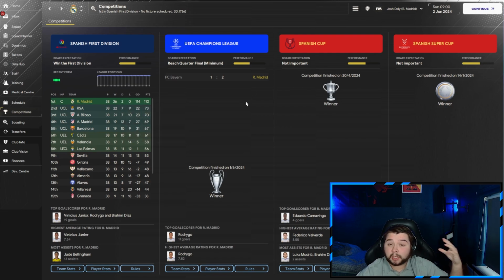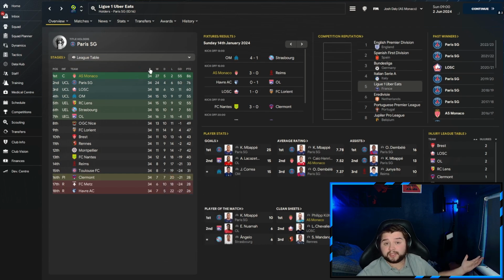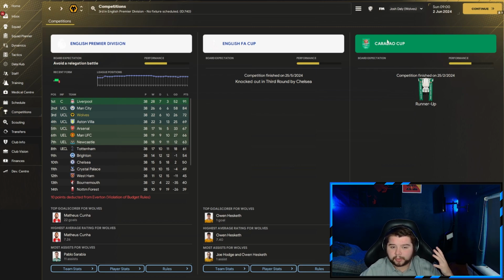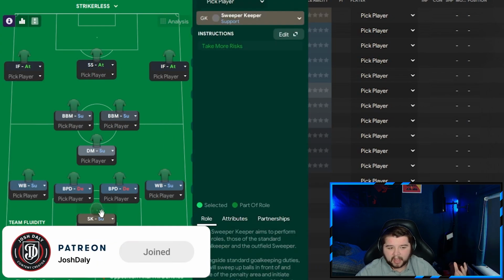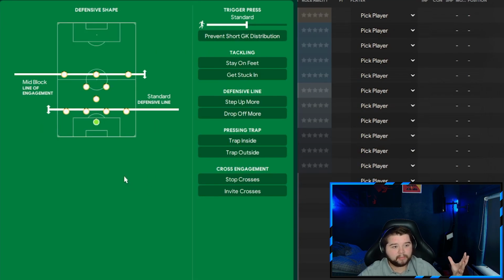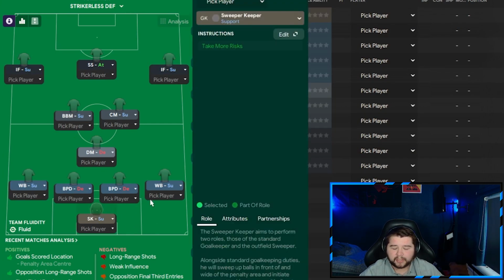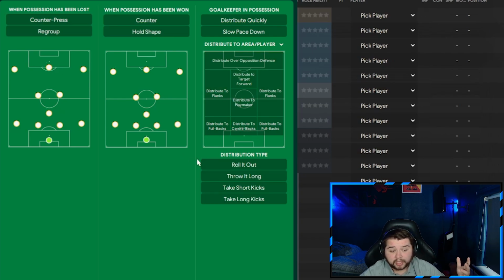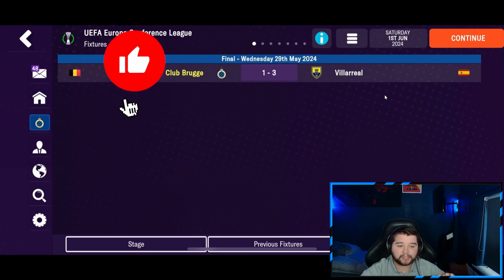Strikerless BROKEN FM24 Tactic! | 97% Win Rate! | Best FM24 Tactics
Strikerless BROKEN FM24 Tactic

4-3-3 - Quadruple Winning - High Scoring - 130+ Goals - 97% Win Rate -PC Tactics - Console Tactics - Mobile Tactics

Watch to learn how to create the PERFECT tactic in fm24. Within this Football Manager 2024 video I explain how I created this masterpiece. Today we test With Real Madrid, AS Monaco and Wolves!